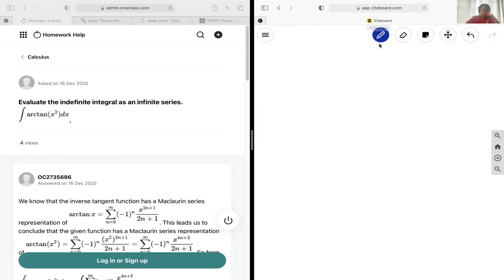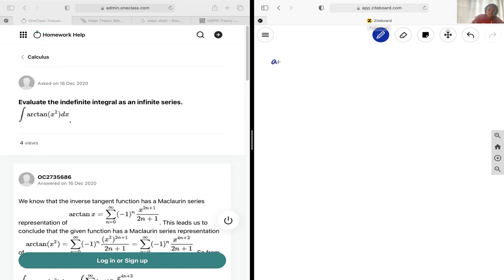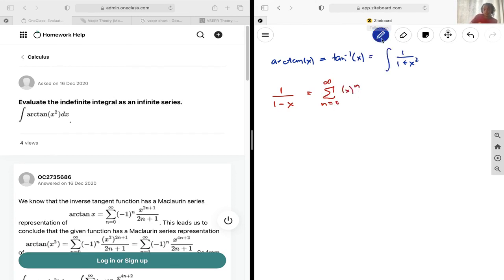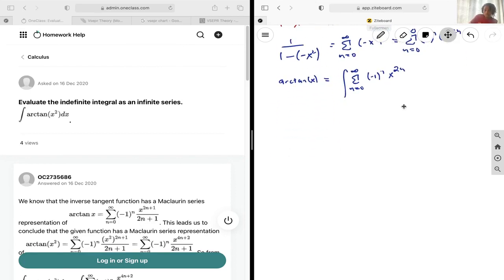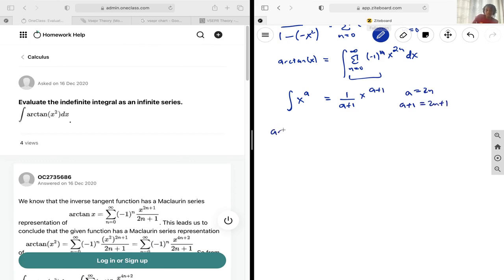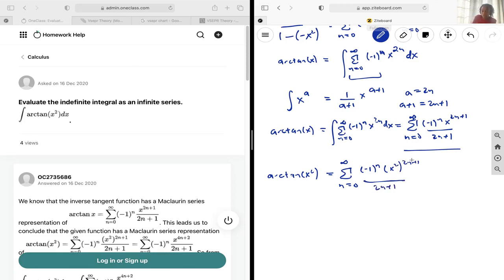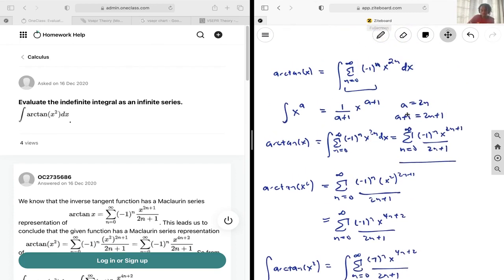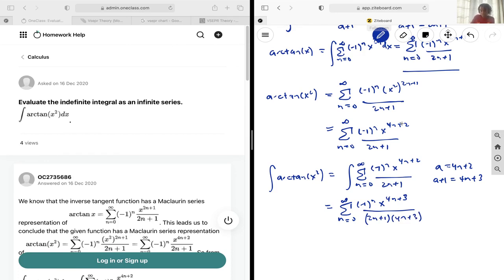Evaluate the indefinite integral as an infinite series